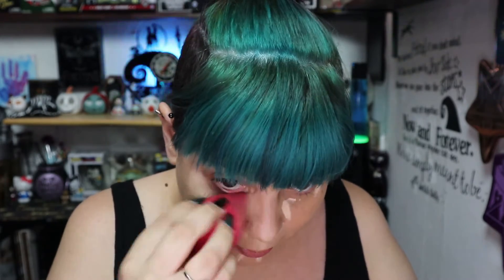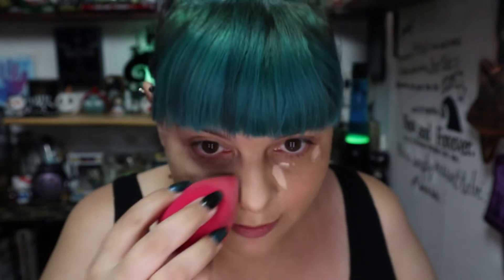GRWM & Chit Chat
Makeup I used:
Skin Care-NA
Primer-   elf MintMelit Cooling Face primer
Foundation-  Milani Cream To Powder in 245 Warm Beige
Concealer-  elf Hydrating camo concealer statin finish in light ivory
Setting Powder- Coty Air Spun
Bronzer-  Milani is Sun Kissed
Blush/s- ColourPop in Cat's Eye & elf putty blush in Caribbean
Highlight/s-  ColourPop in Coronation
Setting Spray-   Hard Candy Sheer Envy Glow Setting Spray
Eye Primer-  NYX skin tone
Eyeshadow Palette/s- ColourPop Going Coconuts with NYX glitter primer
Eyeliner/s- La Girl in Champagne & Pudaier in Cave
Mascara-  elf lash it loud
Lashes- By Pudaier Style 1
Eyelash Glue-  Kiss in clear
Lipstick-  Unicorn Gang in Alchemy

☕️ Like my videos?
And here is two of my wish list for Amazon

Reveuse Boutique-MrsAbby11
BadGalLuxe- AbbyBeauty
Crypt Lashes- AbbysBeauty
Curst Kosmetics- Melissa

Music is from my editing program called Wondershare Filmora9 I own  the software & I have them tagged too